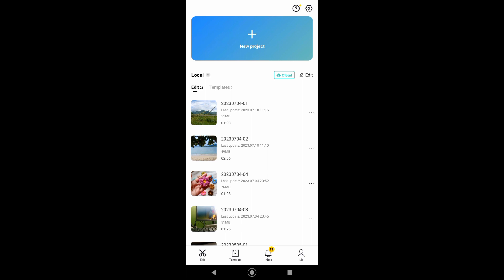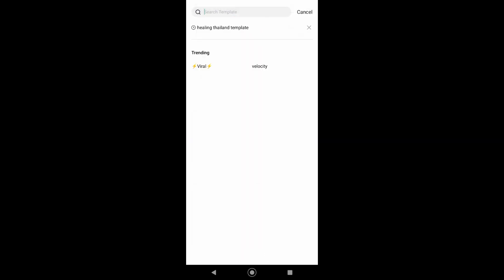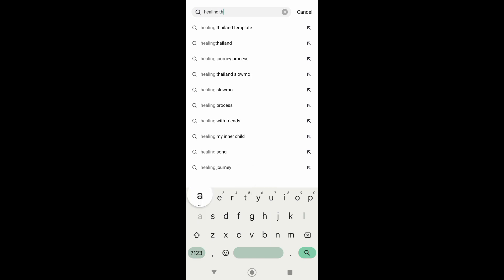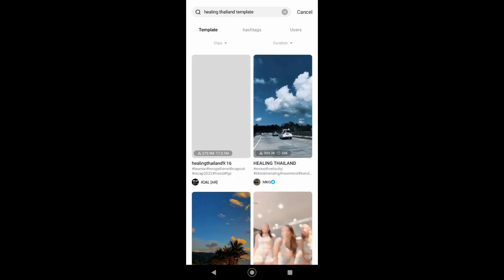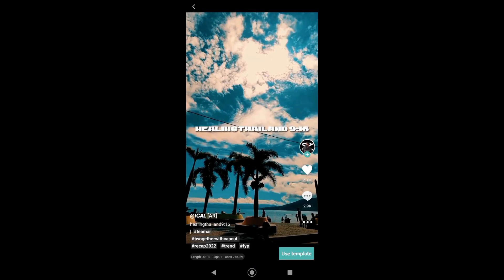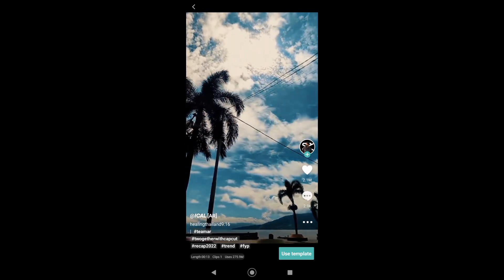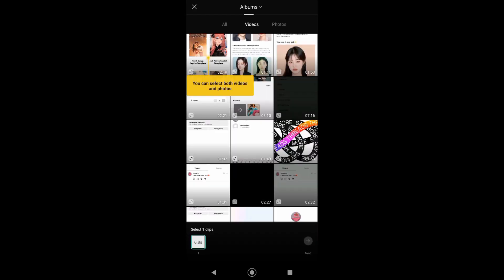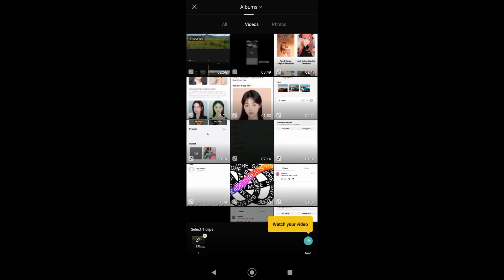How to Use Healing Thailand Templates CapCut | CapCut Video Editing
Welcome to Platform Mastery! In this concise and informative 1-2 minute video, we'll show you how to use the Healing Thailand templates in CapCut, a feature-packed video editing app. The Healing Thailand templates in CapCut are designed to add a touch of serenity and beauty to your videos, making your content stand out. Join us as we walk you through the process of accessing and applying these templates to elevate your video editing game and create stunning visuals that mesmerize your audience.